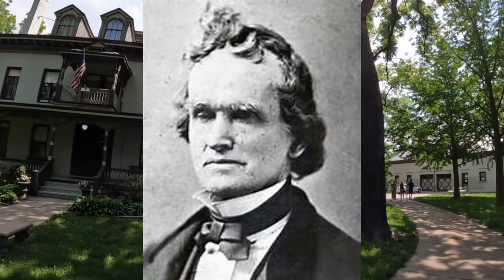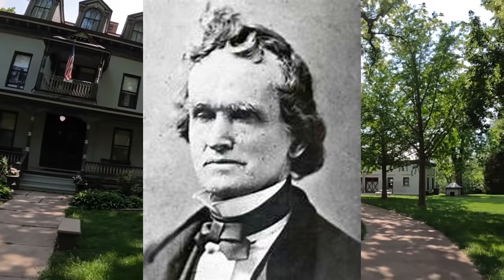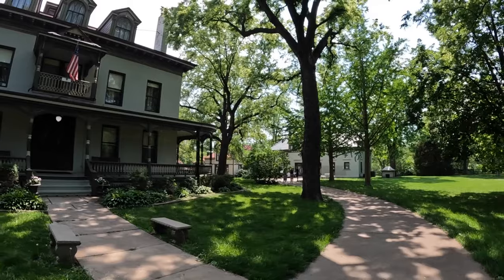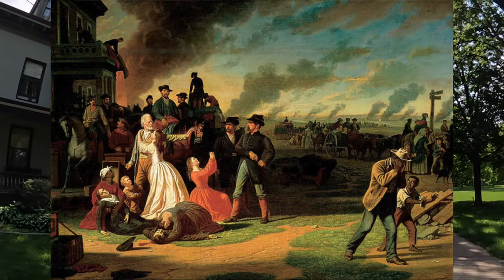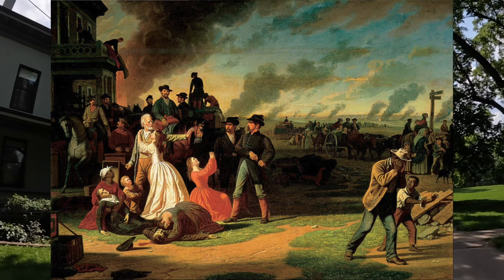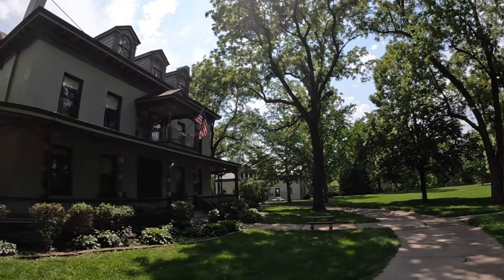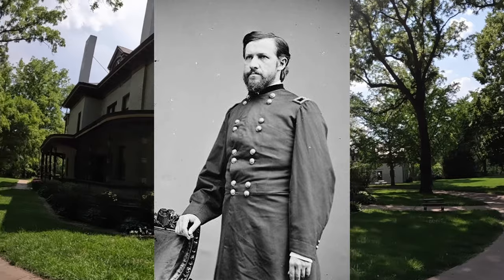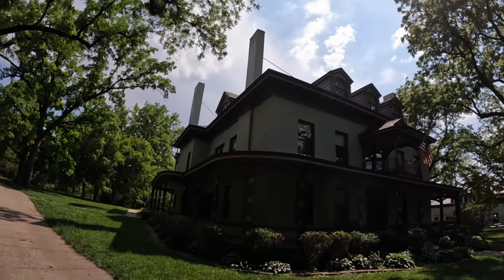"ORDER NUMBER 11" Hell Will Be Paid " CIVIL WAR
Locations Affected: Jackson, Cass, Bates, and northern Vernon counties, excluding non-rural areas
Persons Affected: All citizens who could not prove their loyalty to the Union
Issued by: Brig. Gen. Thomas Ewing Jr., commander of the District of the Border
Result: Much of northwestern Missouri emptied of its population; property confiscated; becomes known as the "Burnt District"
In a controversial attempt to quell guerrilla warfare along the Missouri-Kansas border, Union General Thomas Ewing issued General Order No. 11, exiling several thousand people from their homes in western Missouri. The August 25, 1863, orders required that “all persons” living in Jackson, Cass, Bates, and northern Vernon counties “remove from their present places of residence.”

From Order No. 11:
"All persons living in Jackson, Cass, and Bates counties, Missouri, and in that part of Vernon included in this district, except those living within one mile of the limits of Independence, Hickman's Mills, Pleasant Hill, and Harrisonville, and except those in that part of Kaw Township, Jackson County, north of Brush Creek and west of Big Blue, are hereby ordered to remove from their present places of residence within fifteen days . . ." (read the rest)
This policy marked the culmination of the army’s long struggle against guerrilla violence along the Missouri-Kansas border. Federal troops struggled to engage and defeat pro-Confederate guerrillas. These so-called “bushwhackers” enjoyed considerable support from Southern sympathizers, who provided them with food, clothing, horses, and shelter. Some Missouri women also assisted them as spies. By late summer, frustrated Union officers concluded that order could not be restored without removing the families who sustained the guerrilla resistance.

Exemptions to the policy were limited. Among those excepted were inhabitants of Kansas City, Westport, and Independence, where Union forces maintained greater control. The measure likewise spared those who could prove their Unionist loyalties to the satisfaction of local military commanders. The army required that such persons relocate to Kansas or within one mile of its posts at Independence, Hickman Mills, Harrisonville, and Pleasant  this channel to get access to perks:

Camera Bag: